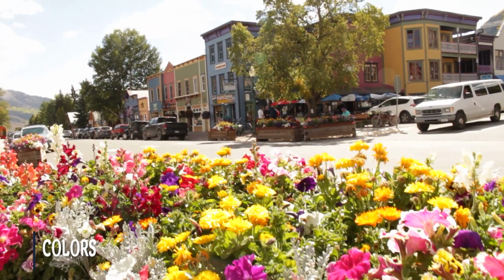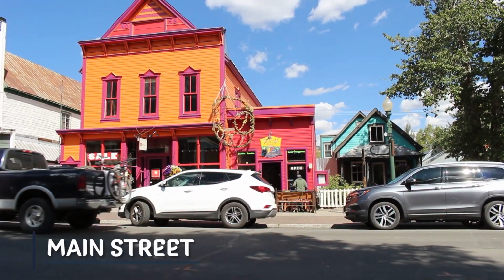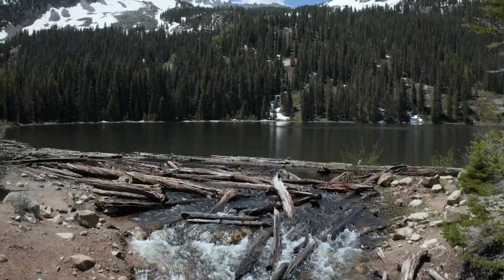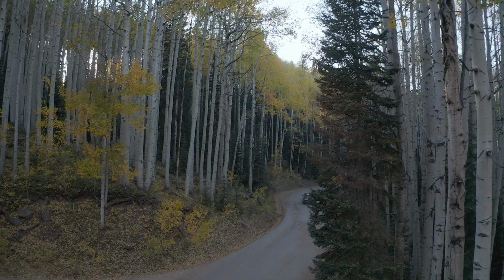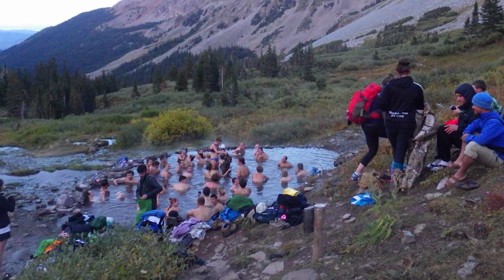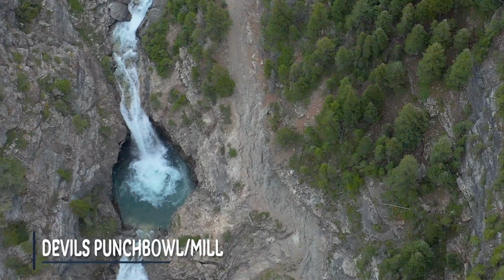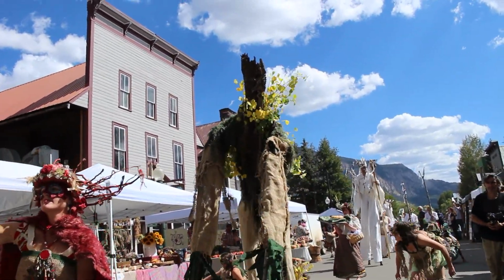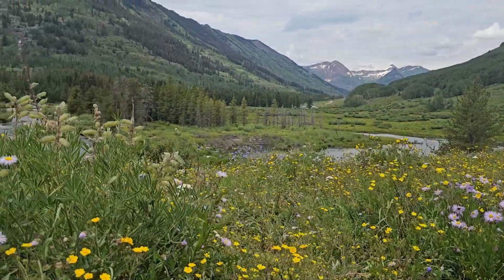The Best Things to do In Crested Butte Colorado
Looking for something to do in Crested Butte? Consider one of Colorado's best outdoor playground this video gives you some ideas of what to do in and around this great town.

Colorado native has been traveling all over Colorado for decades driving thousands of miles and hiking hundreds of miles every year and has recorded a large amount of the state whether it is the pristine wilderness of the High Rockies, the plains on the east side, or the red rock canyons on the west. On this channel you will find everything about Colorado even those obscure and strange places people rarely know about.

My new channel where we go and check out interesting, strange, or unknown places.

Great MAPS for hiking/hunting/exploring

Other platforms: Colorado Native Guide

New video out every Sunday